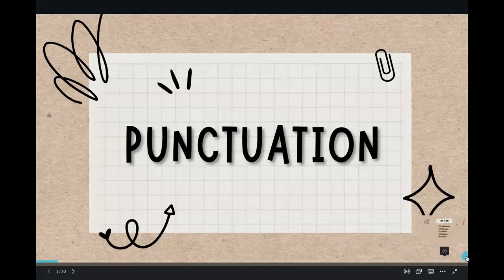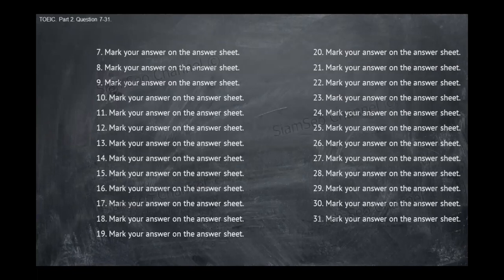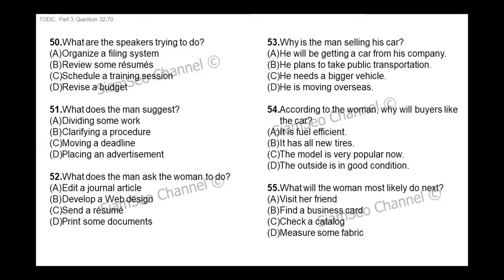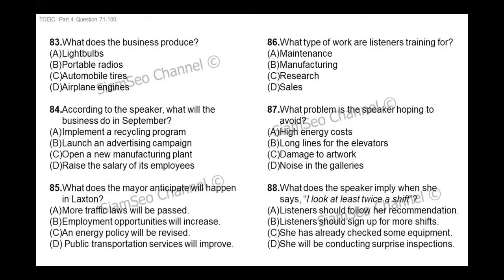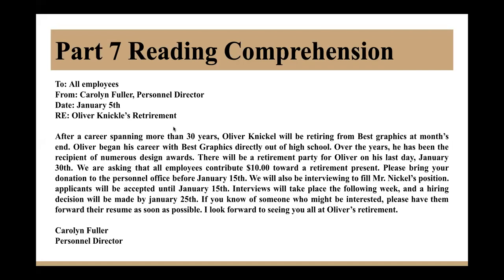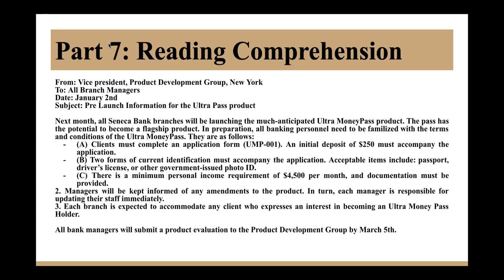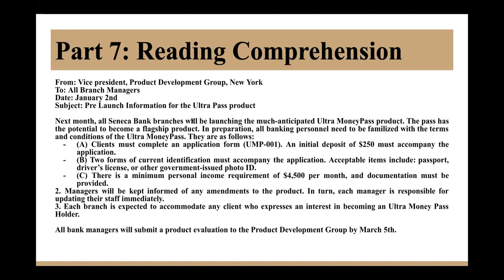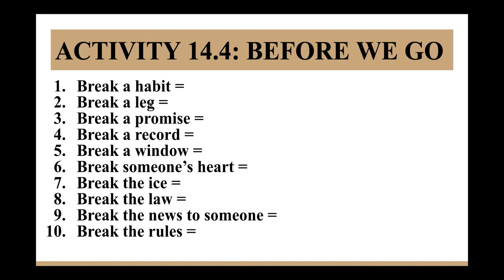ECP 303 B03 Class 14 | 30112022